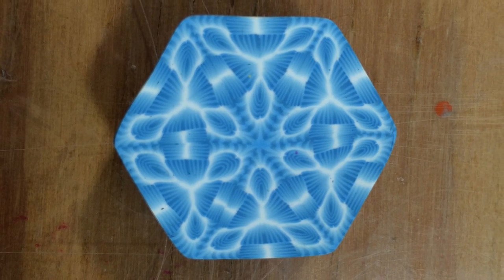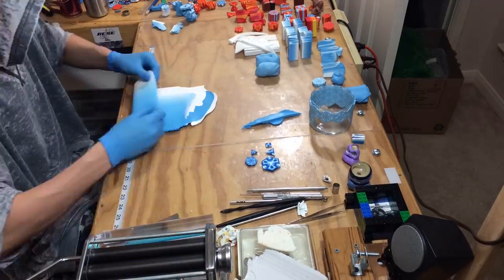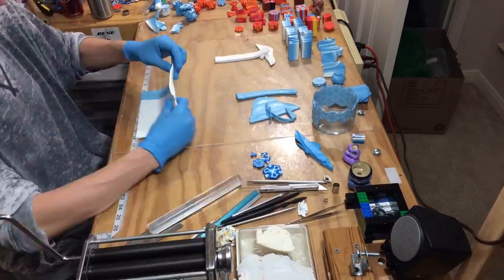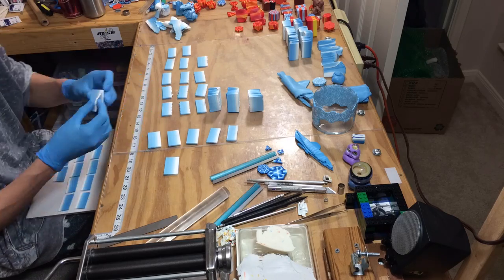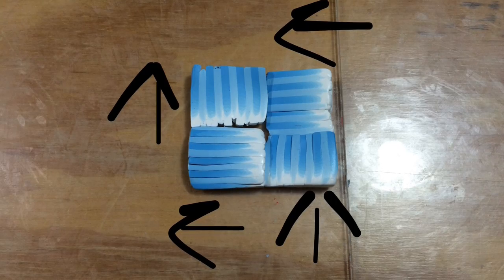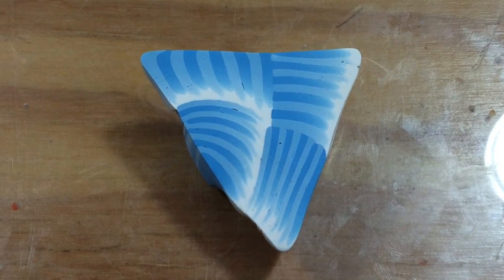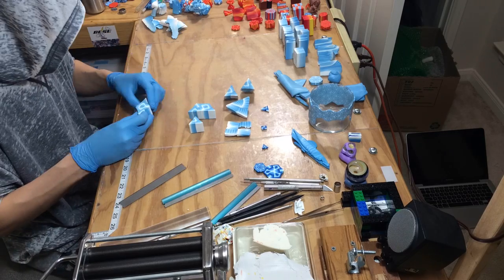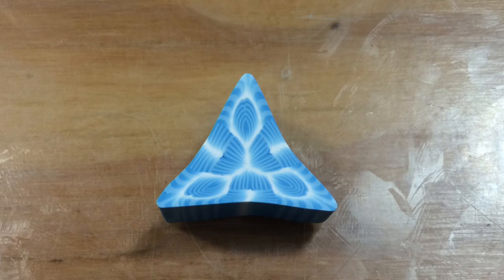Tutorial for basket weave style polymer clay murrini cane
How to video tutorial for my basket weave style polymer clay murrini cane